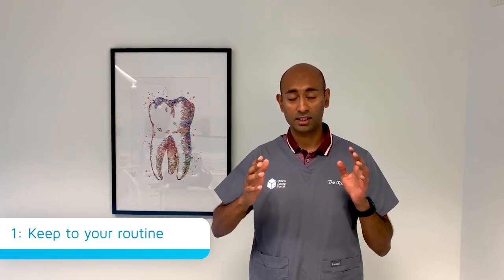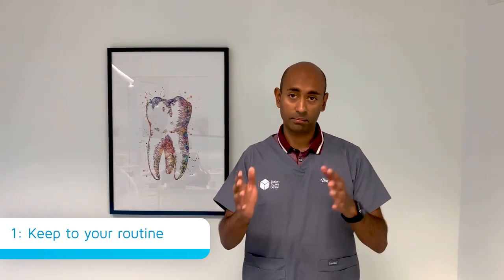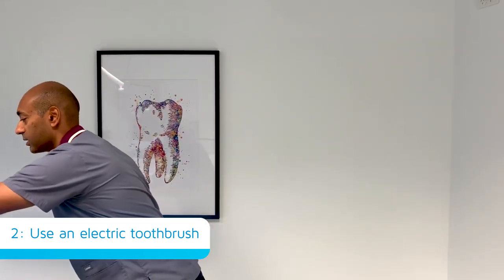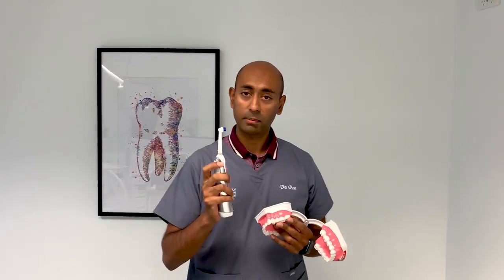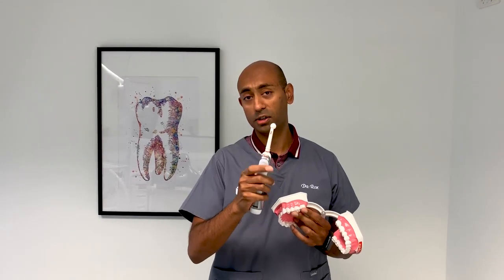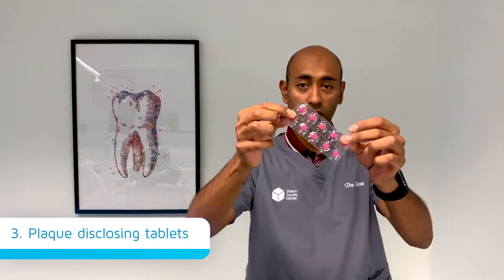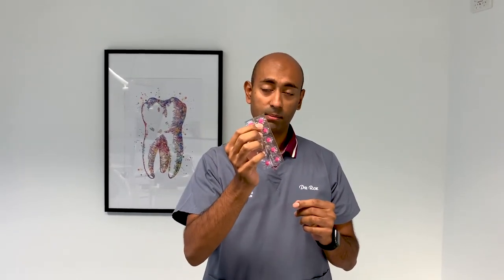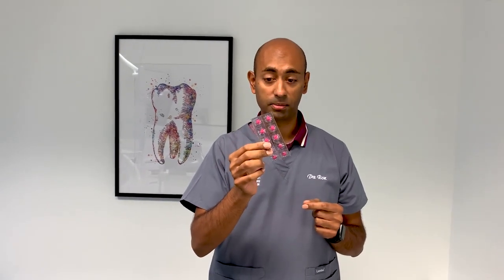Three tips to help you brush your teeth better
With Easter here and the coronavirus pandemic in disrupting our lives, many of us have had our routines changed dramatically.
Dr Ron Patel has a few simple tips to help you and your kids improve your teeth brushing.

Plaque Disclosing Tablets are available from the practice. 10 tablets delivered in Australia for $9.50